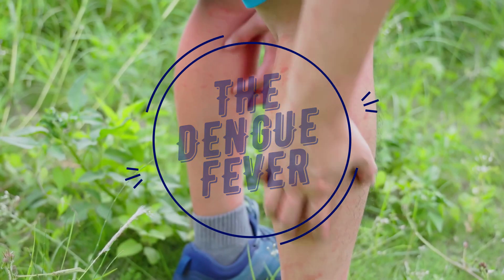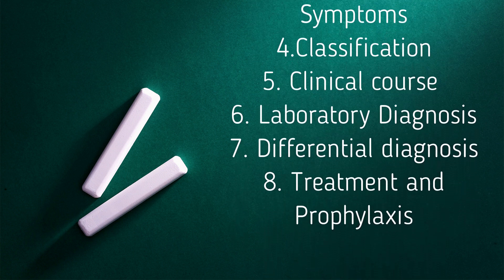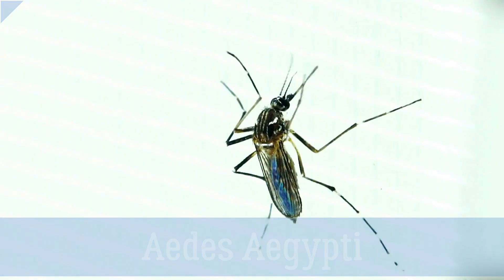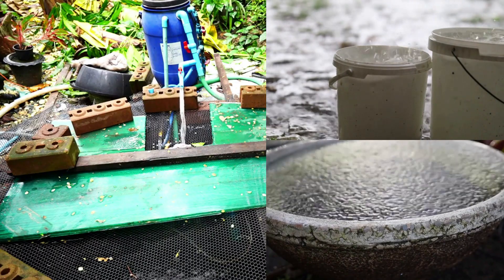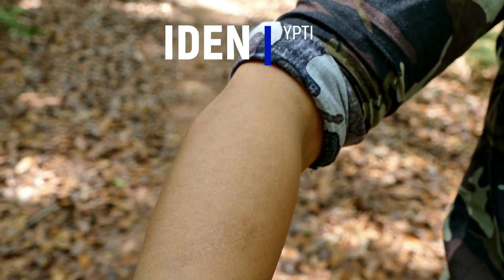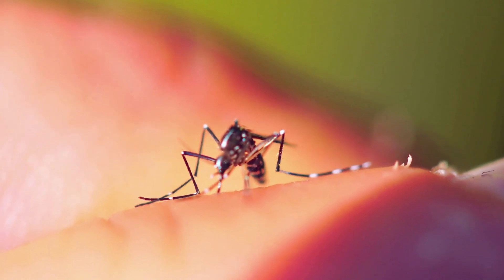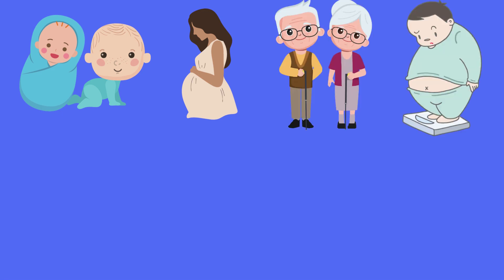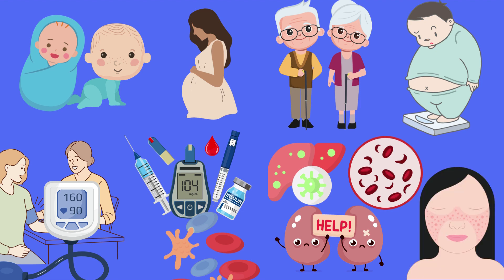Dengue Fever : Etiology, Risk Factors, Pathophysiology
Dengue is a viral infection caused by Family Flaviviridae through the Aedes mosquito. It has a seasonal pattern and mostly found in rainy seasons.

In this video, Etiology, Risk factors and Pathophysiology of Dengue has been discussed.